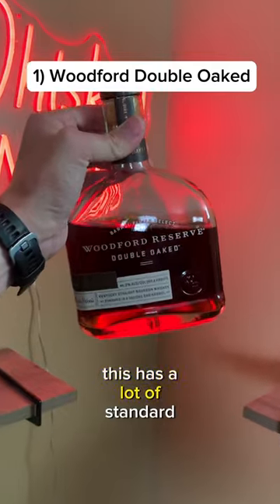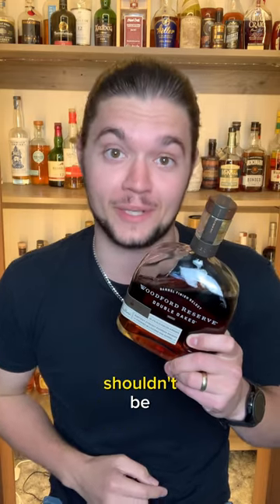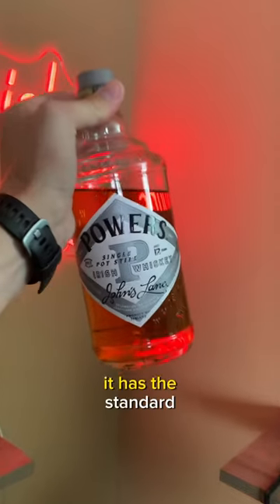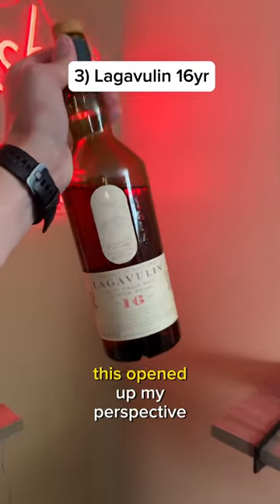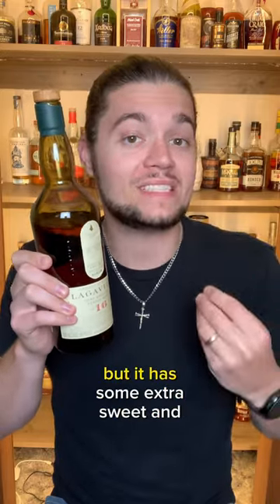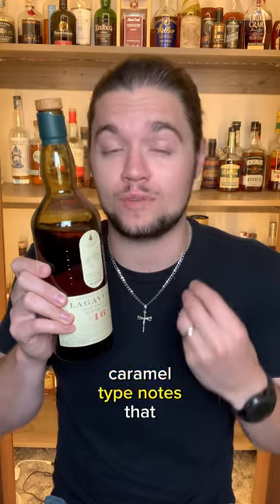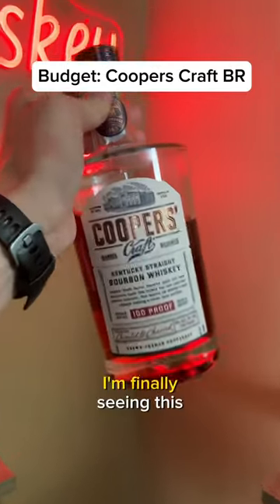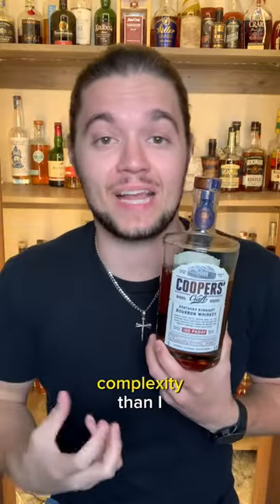3 Whiskeys That Exceed Expectations